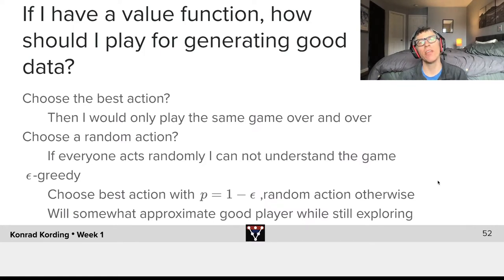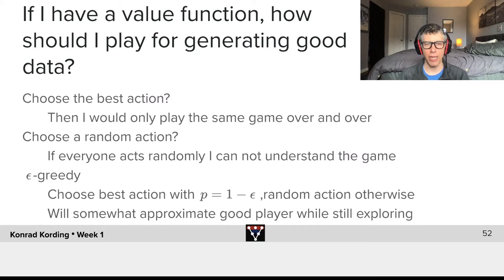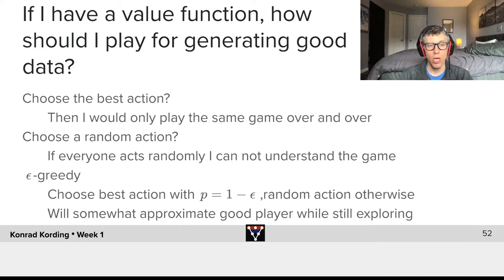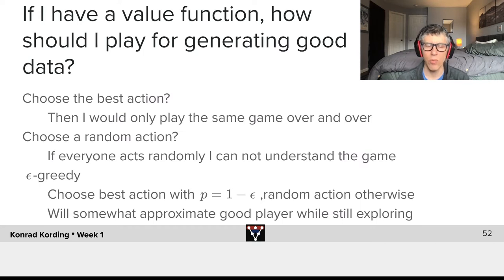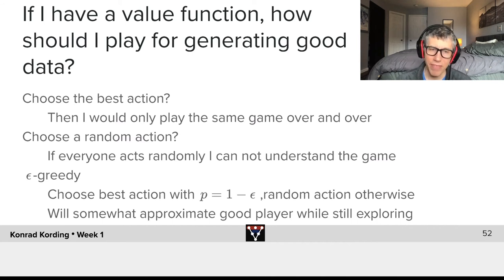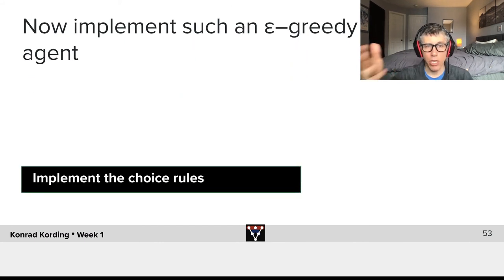Epsilon Greedy Policy